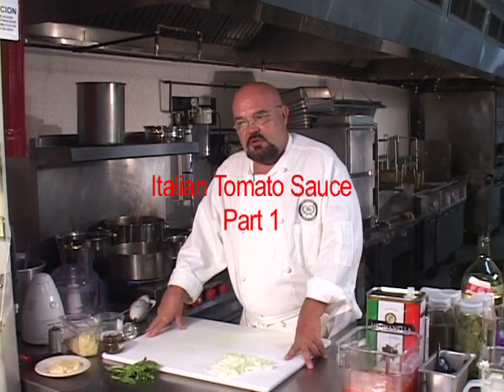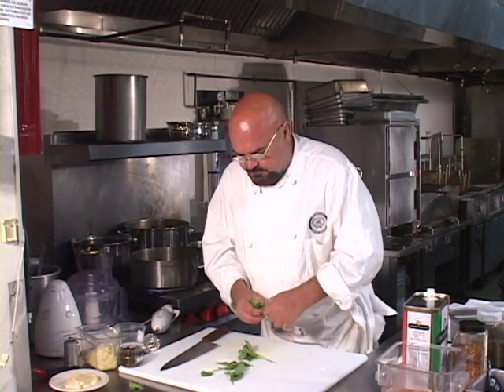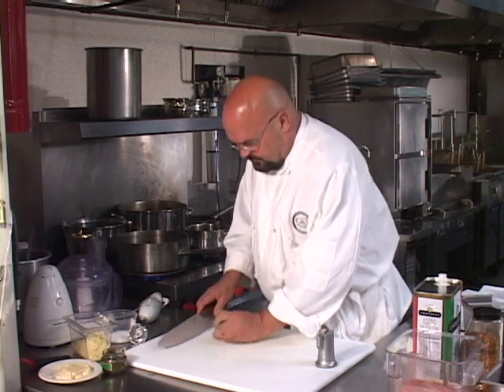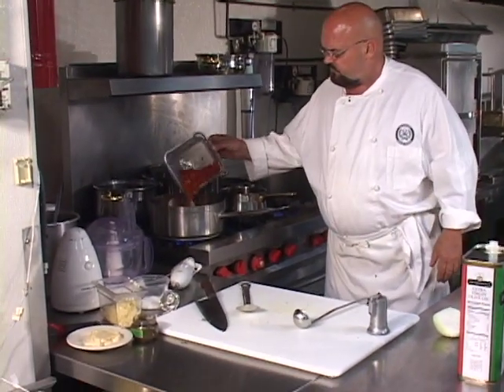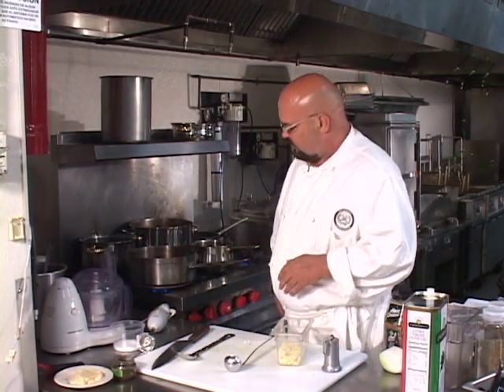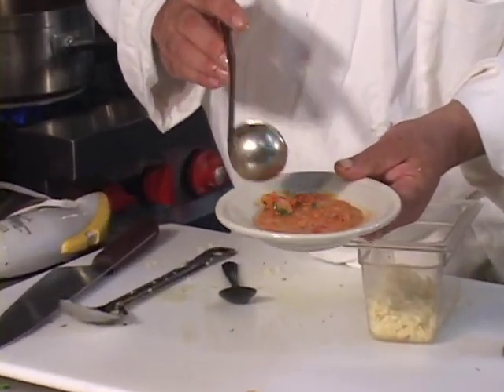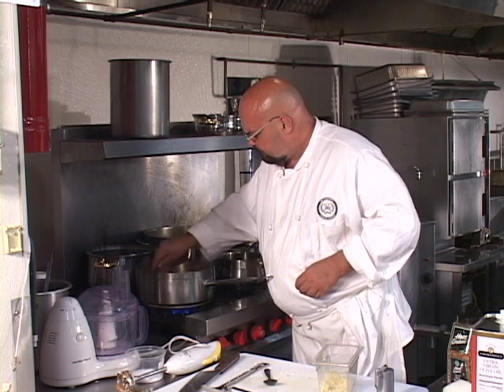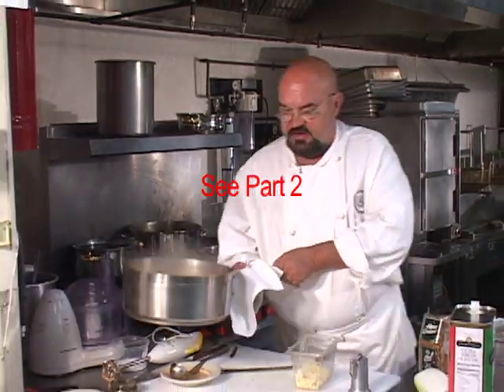Italian Tomato Sauce - Part 1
This classic, basic Italian tomato sauce is quick and easy to make.   It has many uses and is great over nice linguini pasta with some freshly grated parmesan.